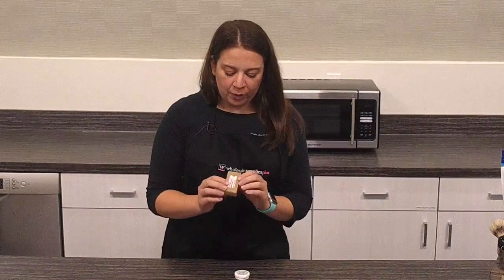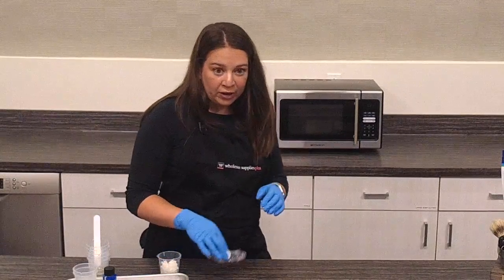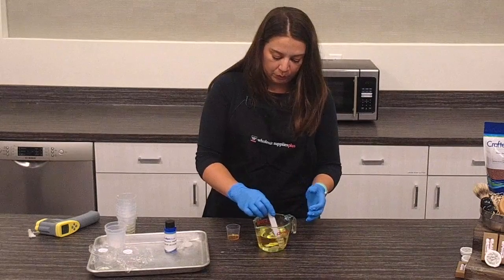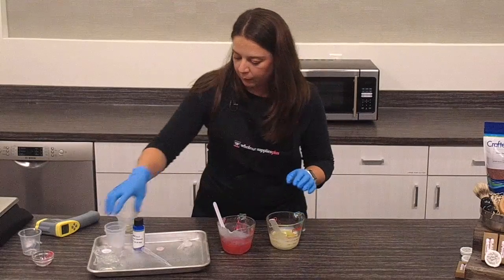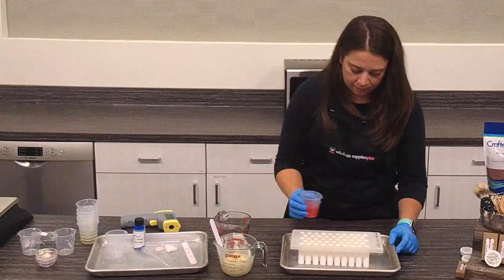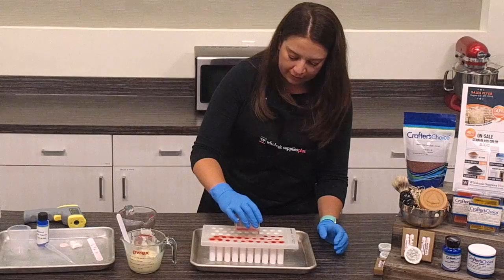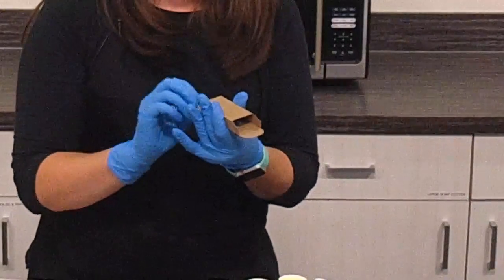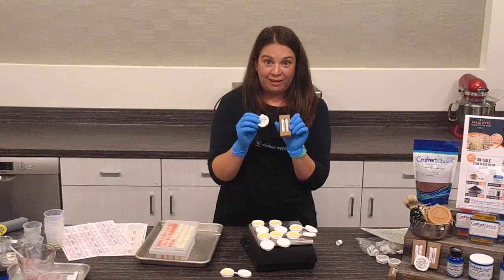Donut Lip Balm with NEW Unsweetened Flavor Oils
Learn how to make lip balm in this video. We create the Donut Lip Balm Recipe and the Coconut Lip Balm Recipe in this video. Both recipes use our new unsweetened flavor oils. We also discuss the new items that are on SALE from Today, August 23 to August 29, 2018.